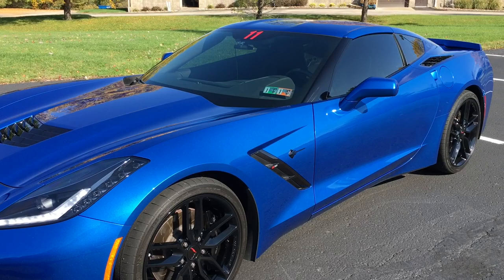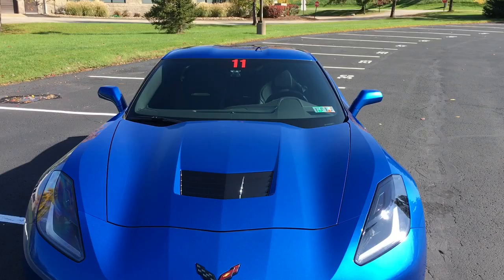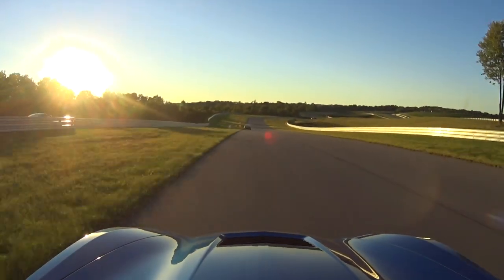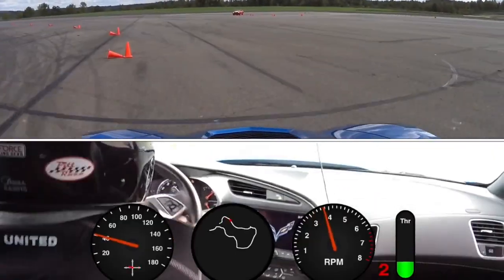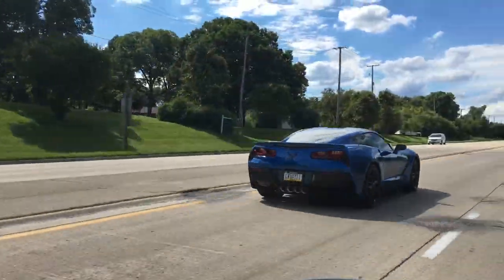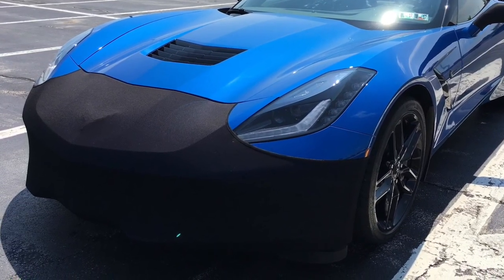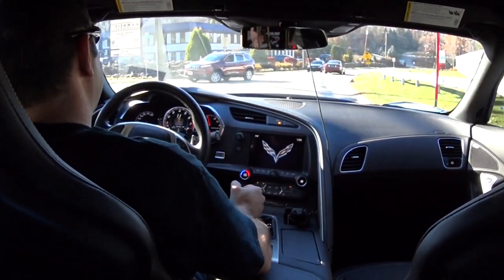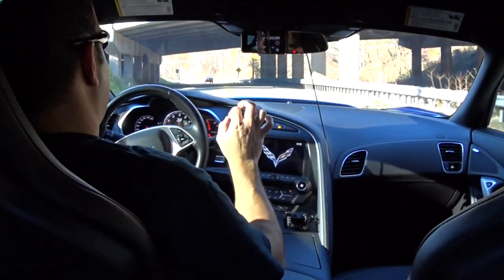10,000 Mile Review!!! - 2016 C7 Corvette Stingray Z51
I review my Corvette after a year and 10k miles of ownership!!!  Does it live up to the hype???